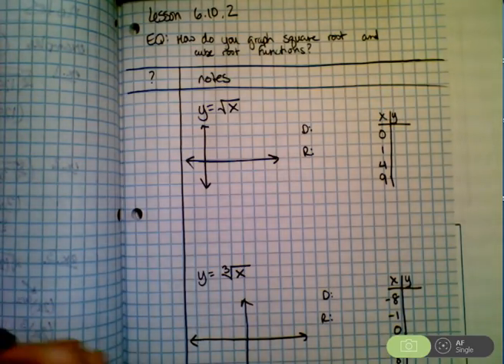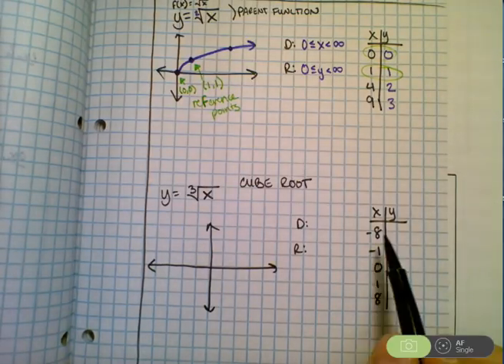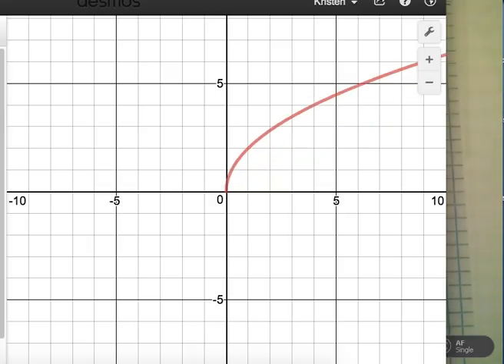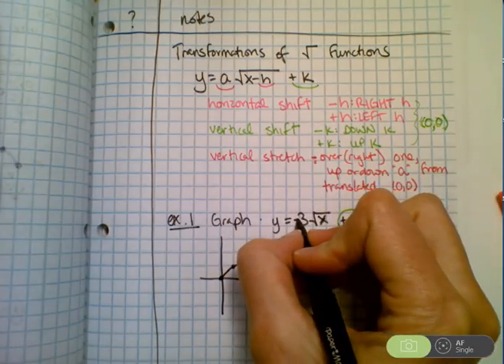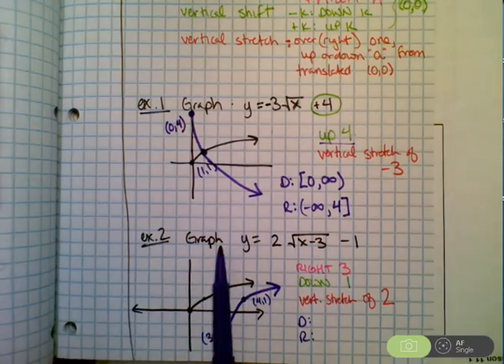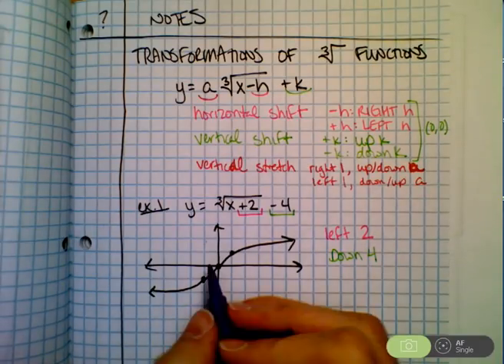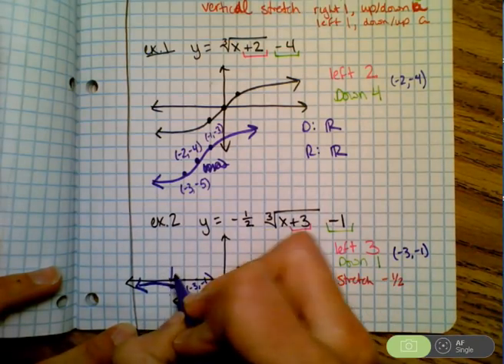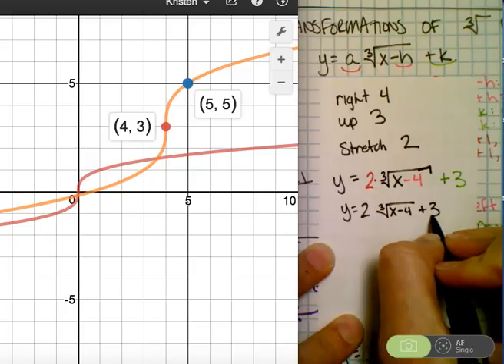Lesson 6.10.2 Graphing Square and Cube Roots